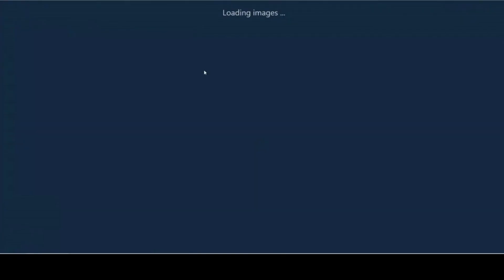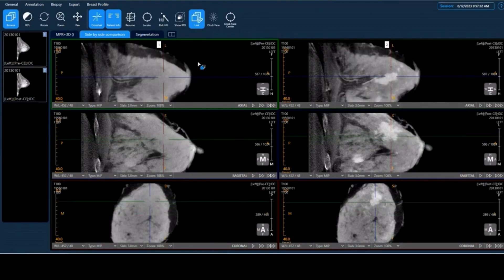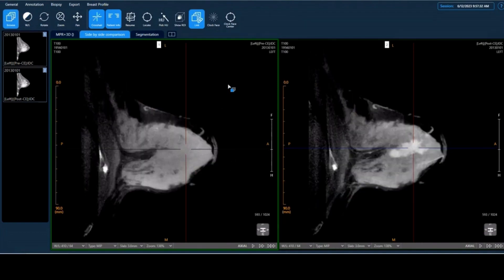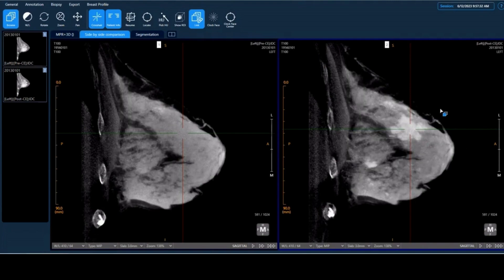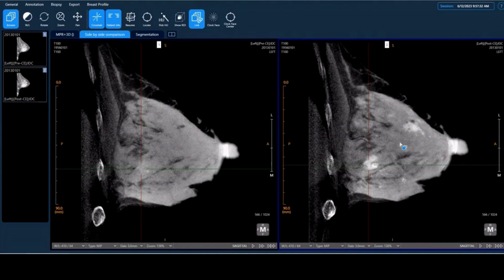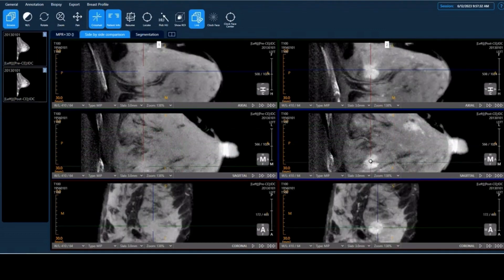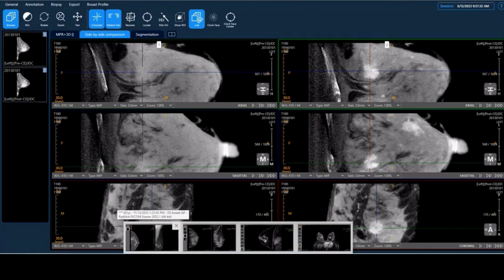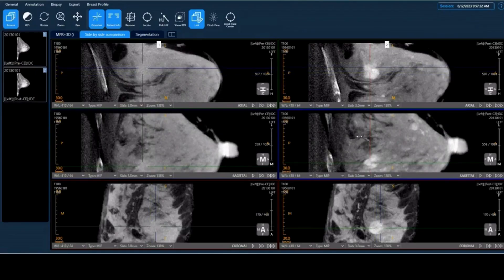Koning Health Case Review: Hostile Malignancy, IDC with DCIS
Dr. Roger Zhang reviews the case of a hostile malignancy, IDC with DCIS for both lesions.